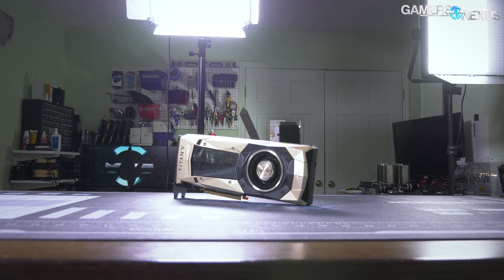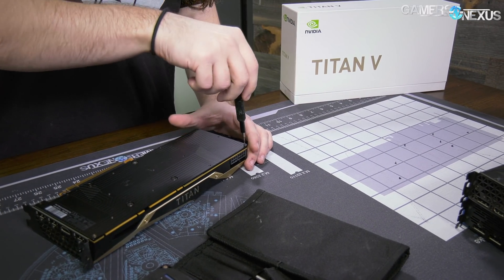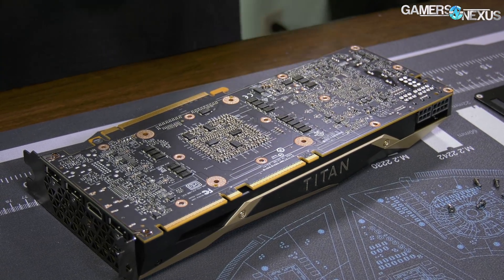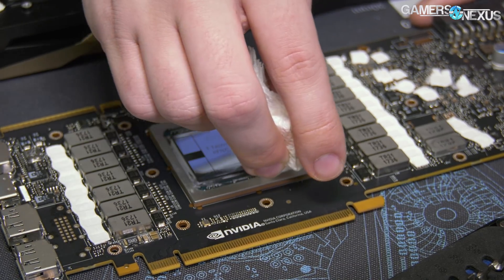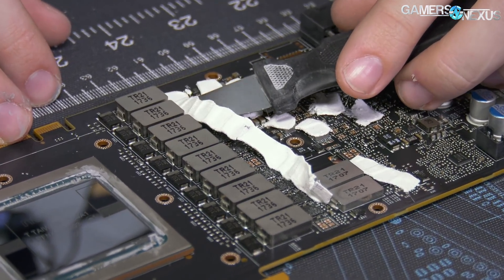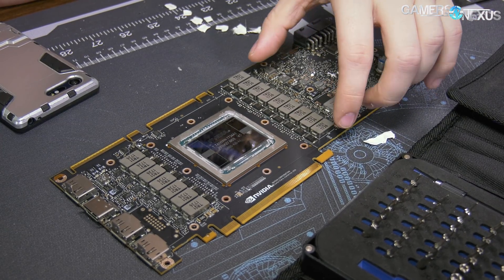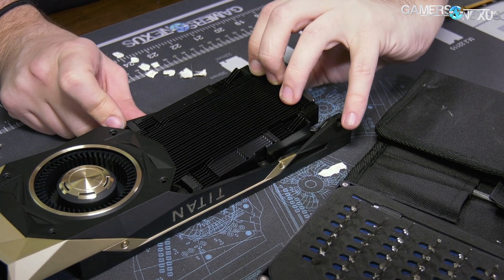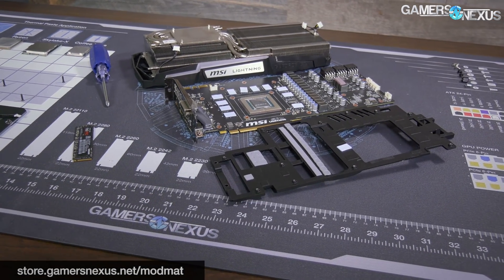NVIDIA Titan V Tear-Down: First Look at $3000 Volta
GN's first look at a Volta GPU: The Titan V, targeted at scientific and compute workloads, is being torn-down for analysis.

Taking apart the nVidia Titan V graphics card reveals its GPU and HBM2, which shows us the die size, the VRM design and layout, and the PCB. We also look at the Titan V cooler, which will help in determining thermal performance later. The nVidia Titan V is a high-end compute and scientific card for data-driven use cases, and so it is a bit different from the gaming audience. We can still learn from the architecture, though, and start determining what nVidia will do for Volta, Ampere, or future gaming architectures.